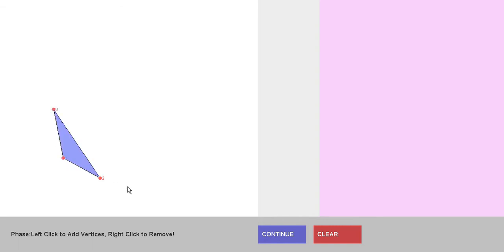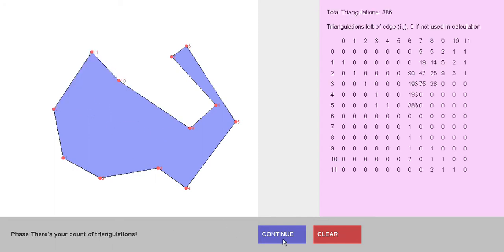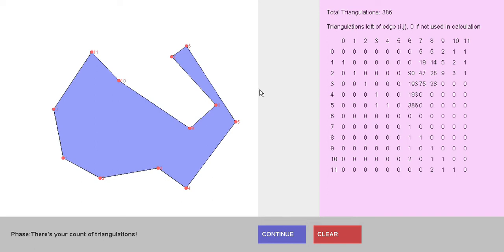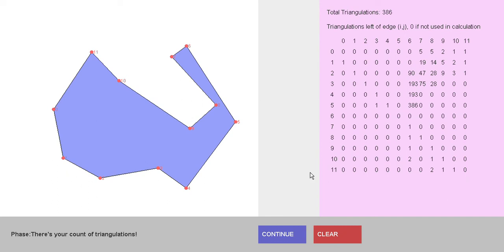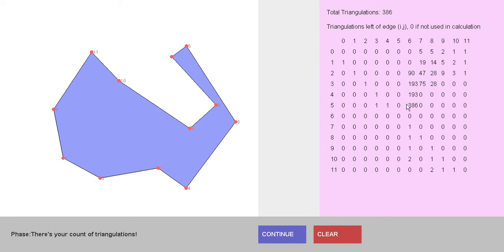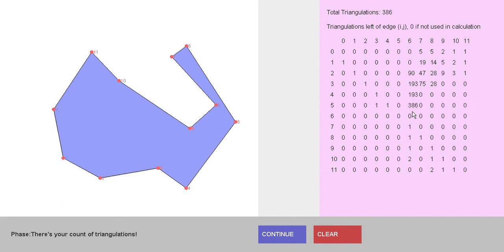Counting Triangulations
This program demonstrates how a dynamic programming approach can be used to determine the number of triangulations that a given simple polygon has.